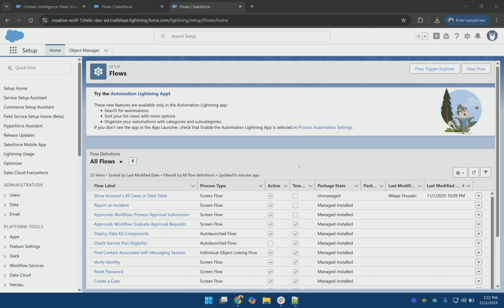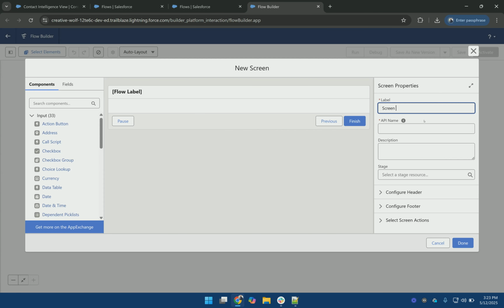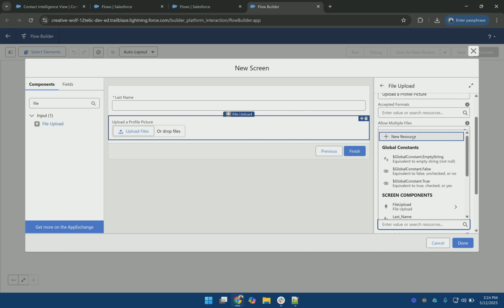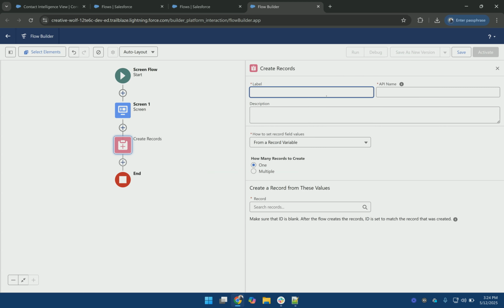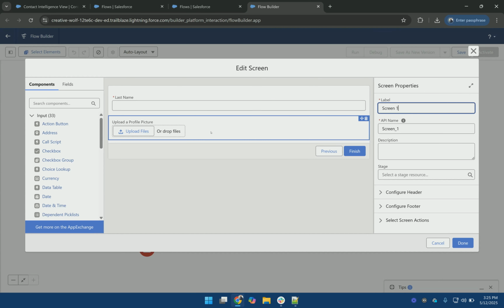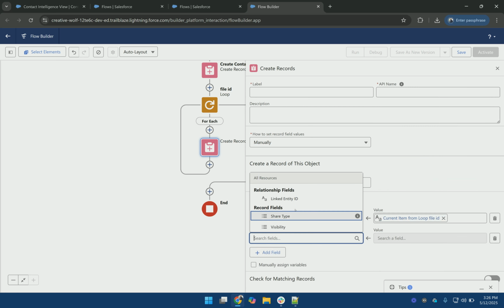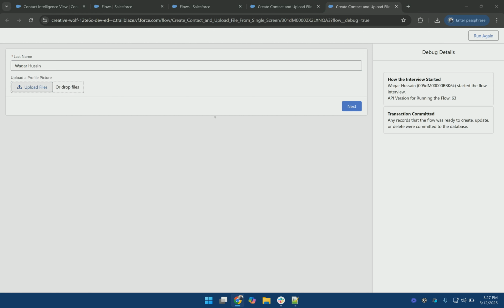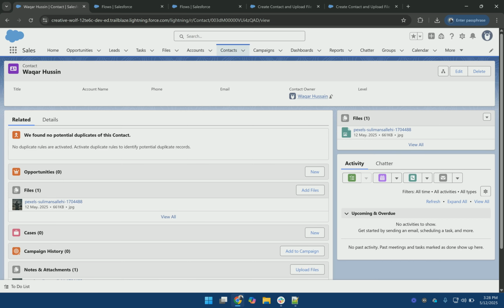Salesforce Screen Flow: Create record and Upload Files from the same screen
In this video, I show how to create a record and upload files from a single screen. While uploading files, there is a common limitation where file uploads require a record ID, which isn’t available until the record is created.